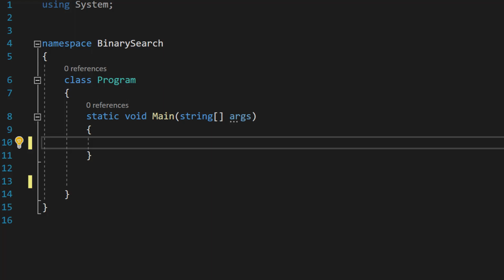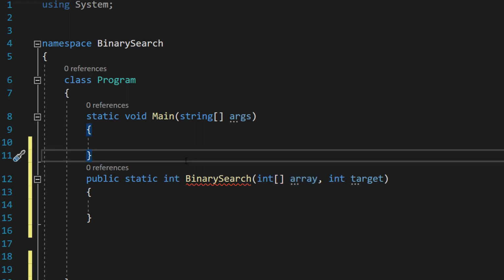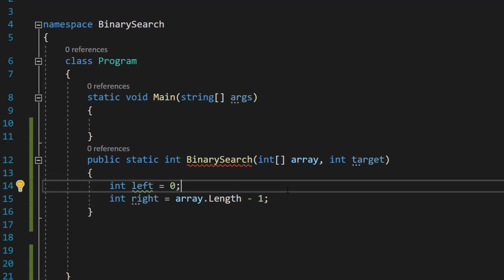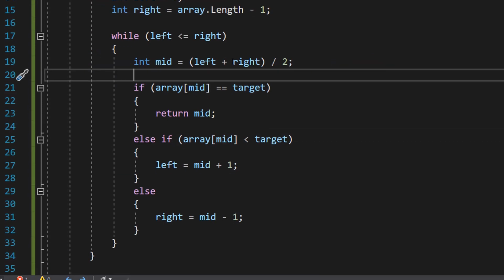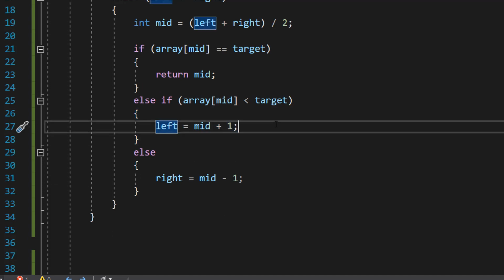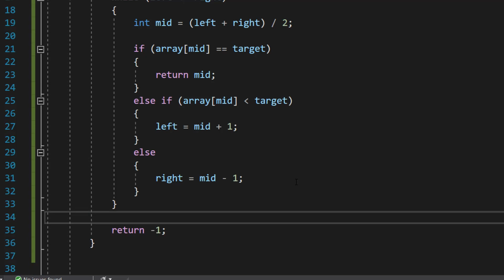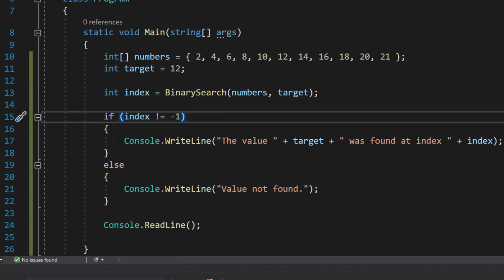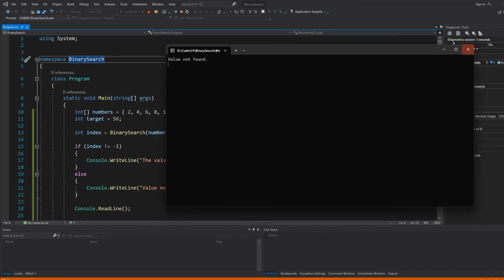How to Do a Binary Search in C# (Simple)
How to Do a Binary Search in C#

Greetings, today I am here with how to code a Binary Search in C#.

A binary search is a search algorithm that is used to find the position of a target value within a sorted array or list. Here's how it works in a simple way:

#1 Start with a sorted array or list of elements.

#2 Set the lower and upper bounds of the search range. Initially, the lower bound is the first element of the array and the upper bound is the last element.

#3 Calculate the midpoint of the search range by taking the average of the lower and upper bounds: midpoint = (lower_bound + upper_bound) / 2.

#4 Compare the target value with the value at the midpoint of the search range.

#5 If the target value is equal to the midpoint value, then the search is successful and the position of the target value in the array is the midpoint index.

#6 If the target value is less than the midpoint value, then update the upper bound to be one less than the midpoint index and repeat steps 3-5 on the new search range.

#7 If the target value is greater than the midpoint value, then update the lower bound to be one more than the midpoint index and repeat steps 3-5 on the new search range.

#8 Repeat steps 3-7 until either the target value is found or the search range becomes empty (i.e., lower bound is greater than upper bound). If the search range becomes empty, then the target value is not present in the array.

Binary search works by repeatedly dividing the search range in half until the target value is found or the search range becomes empty. This makes binary search a very efficient algorithm for searching in large arrays or lists.

Thanks for watchig this C# tutorial on how to do a Binary Search.